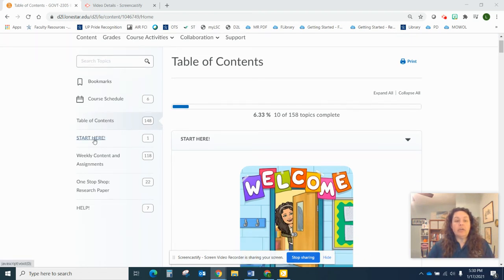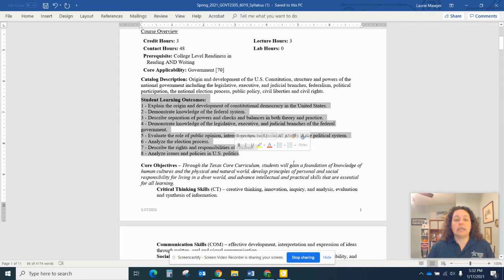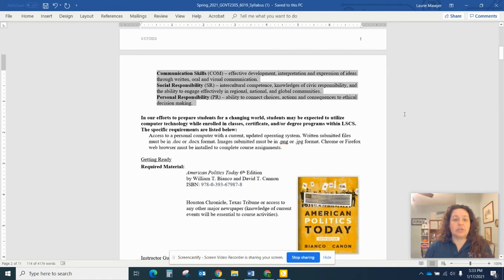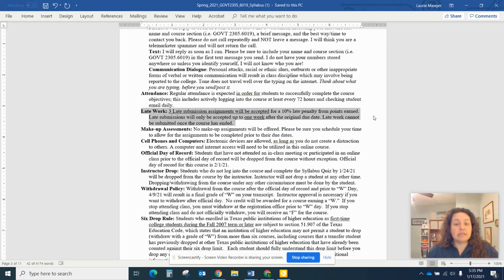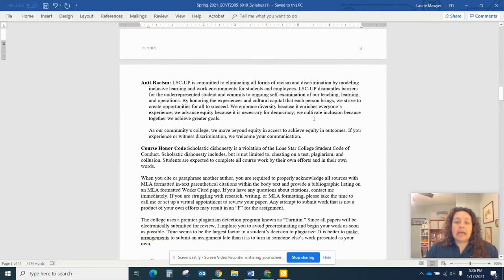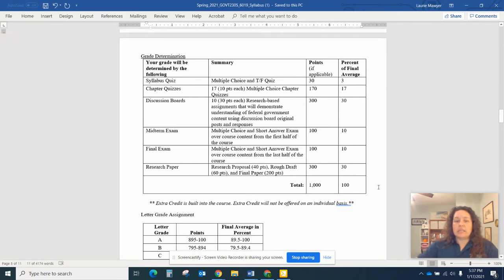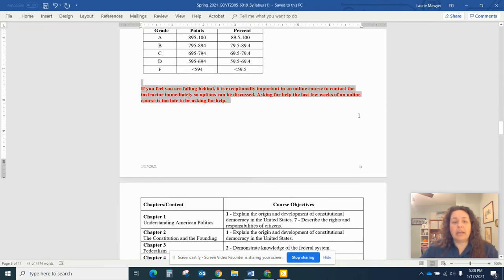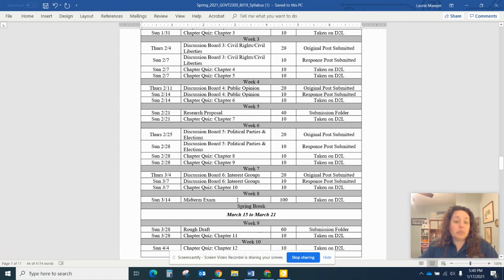Spring 2021 GOVT 2305 Syllabus